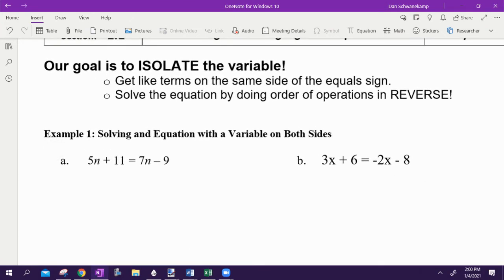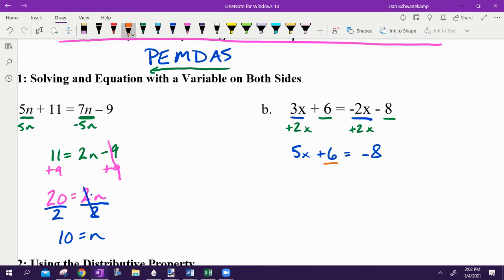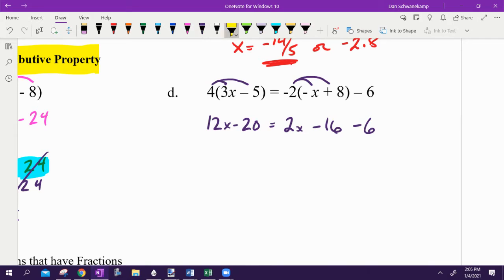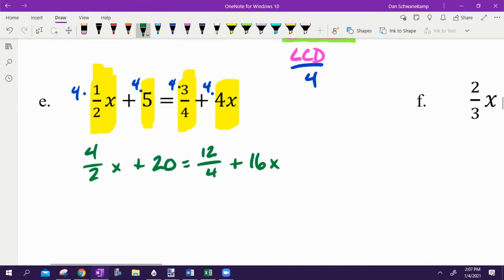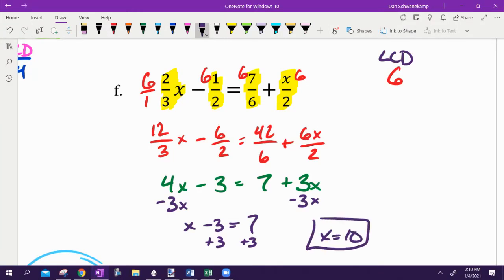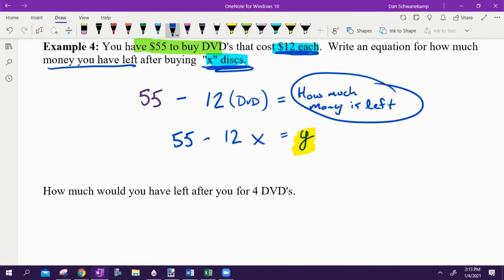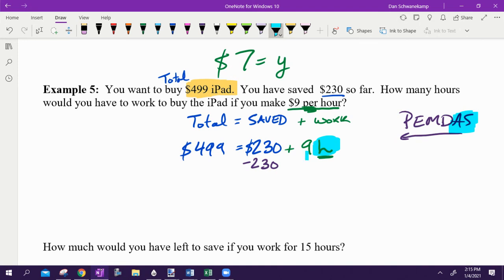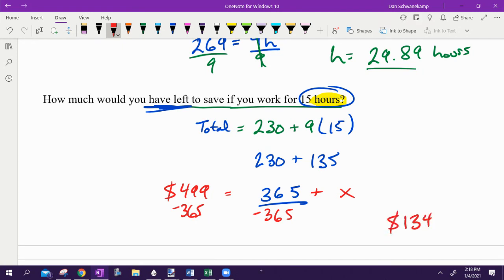Solving Equations with 1 variable